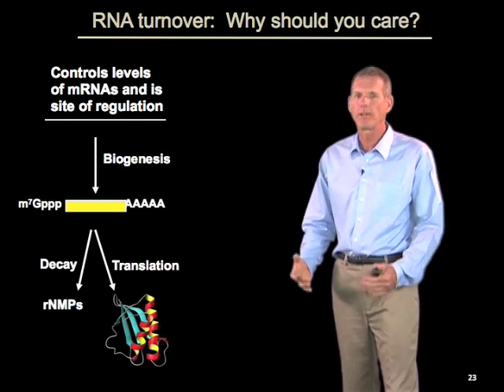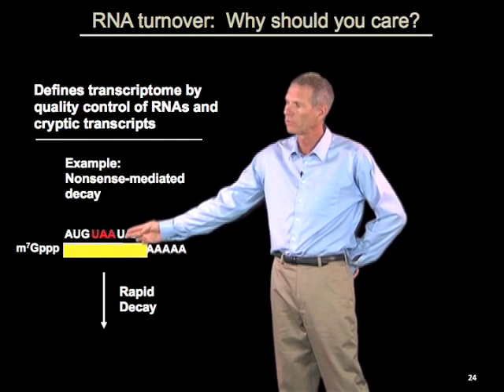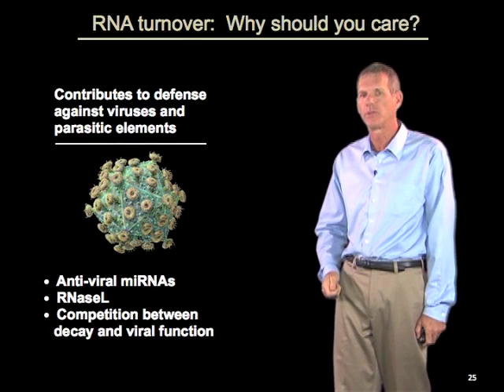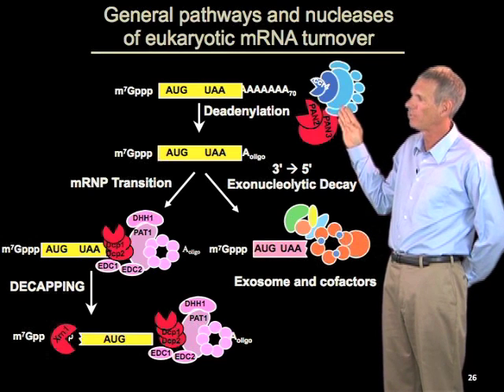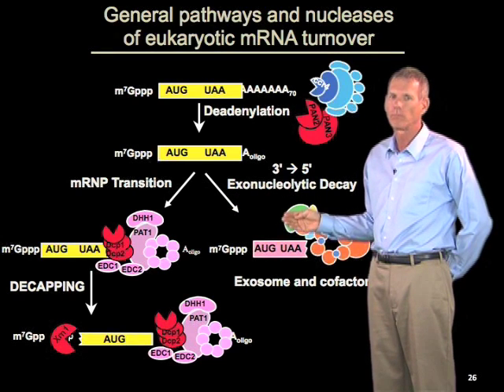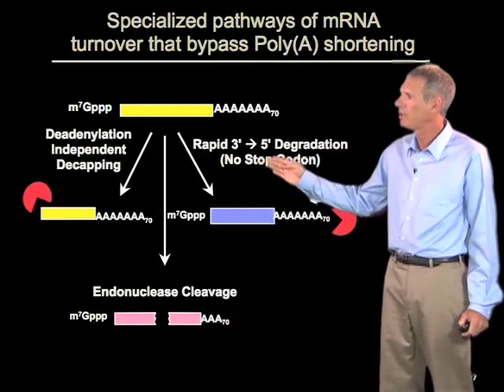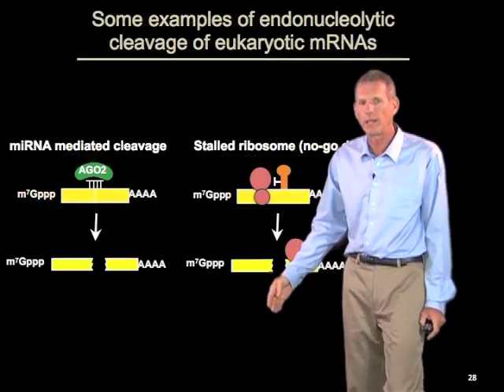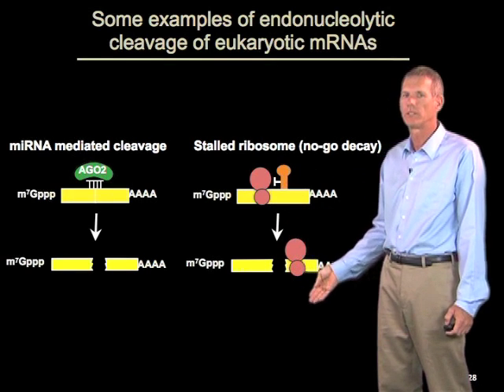mRNA degradation - Roy Parker (Boulder/HHMI)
Description of the many mechanisms involved in the degradation of mRNA molecules in eukaryotic cells.